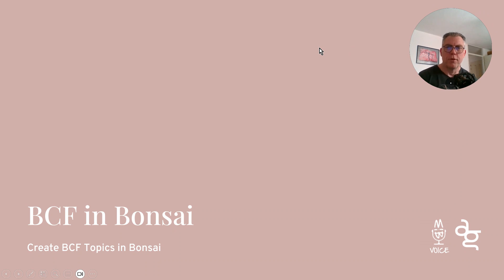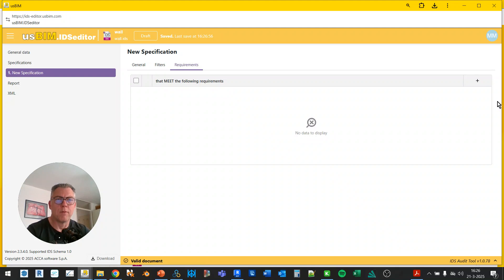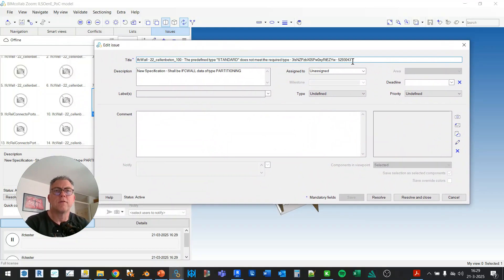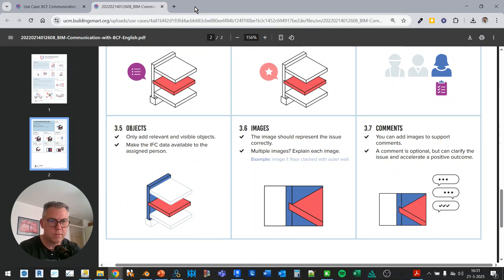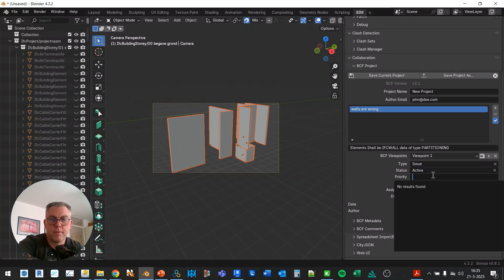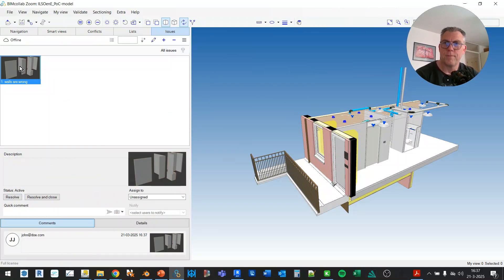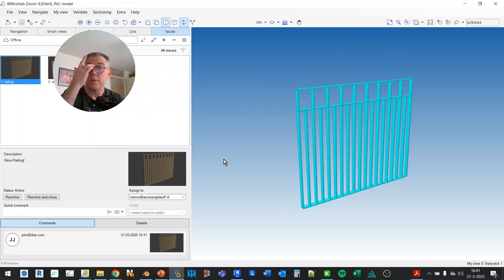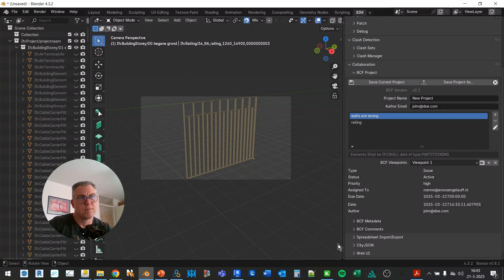BCF in Bonsai: Step-by-Step Guide to Reporting IFC Model Issues